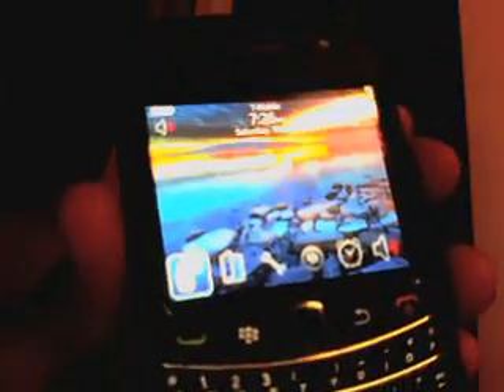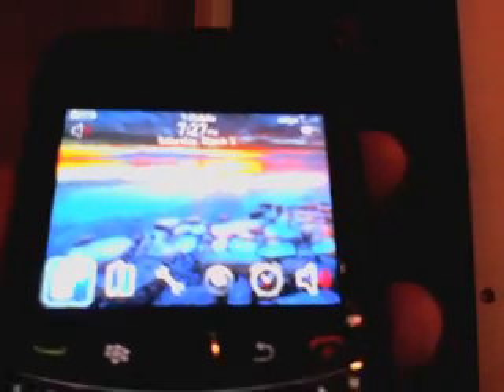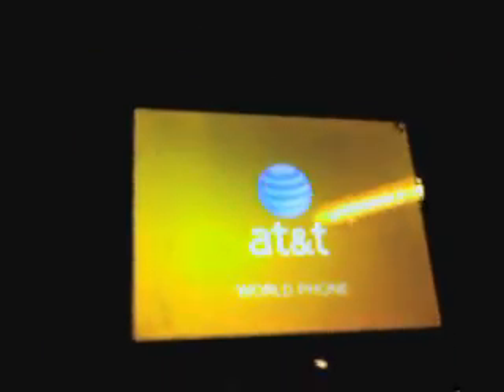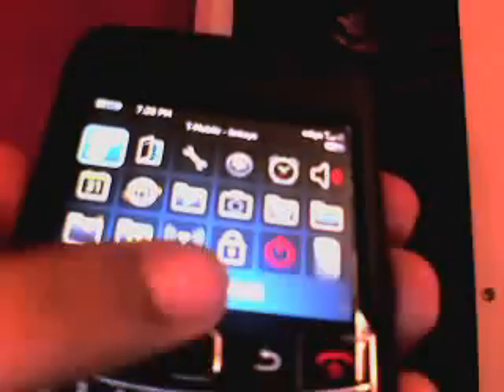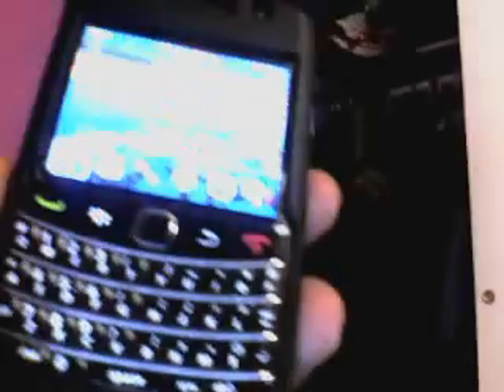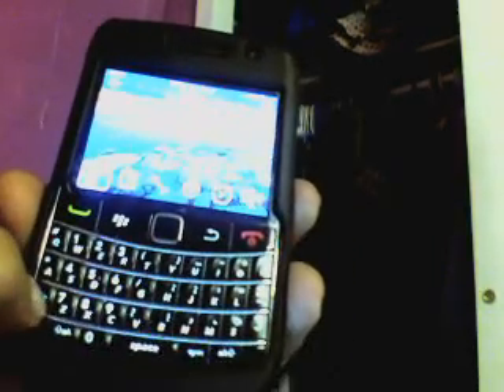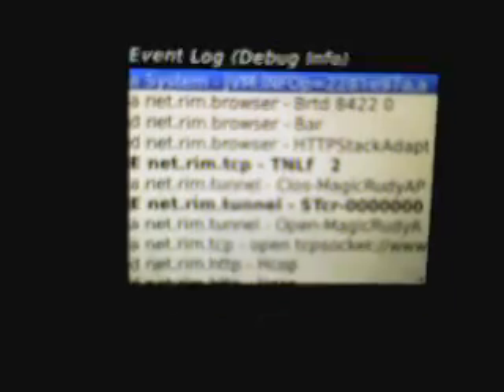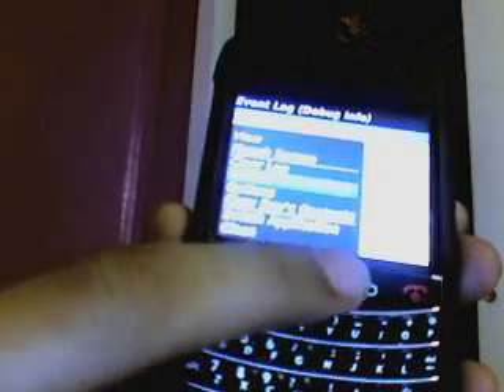How To Make Your BlackBerry 100x faster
this video shows you how to make your blackberry device faster